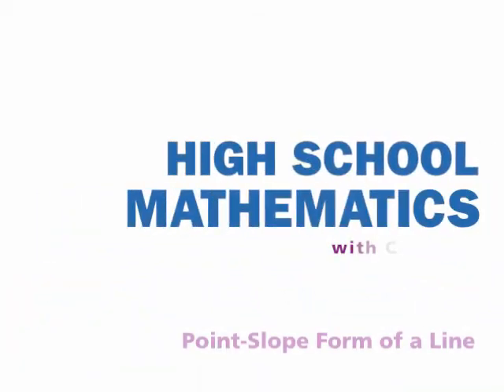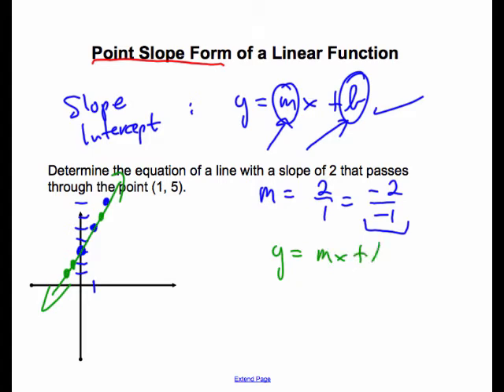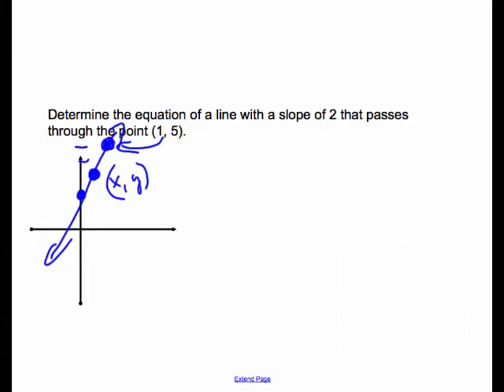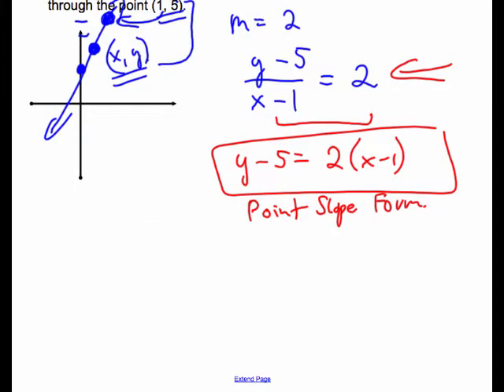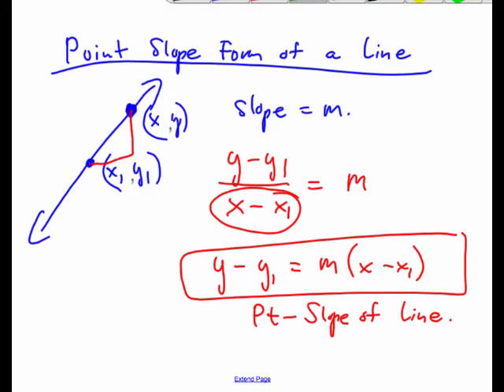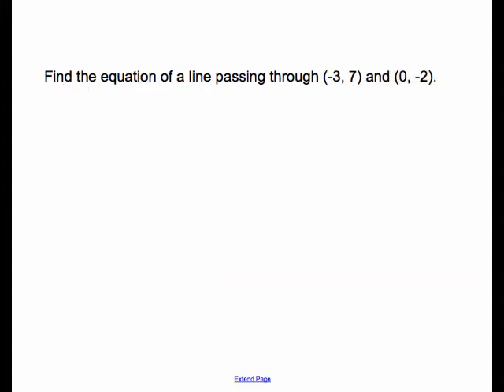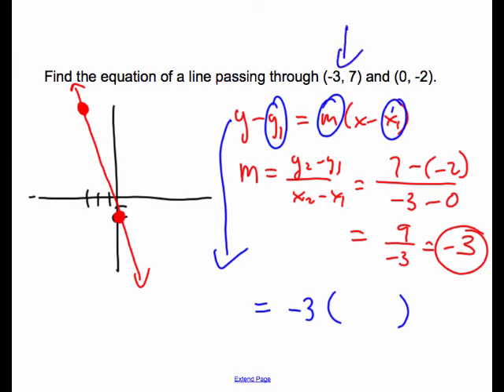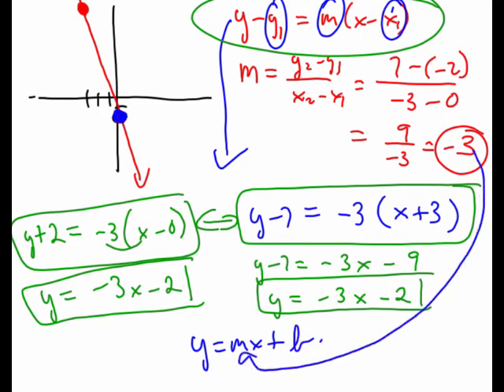Point-Slope Form of Line